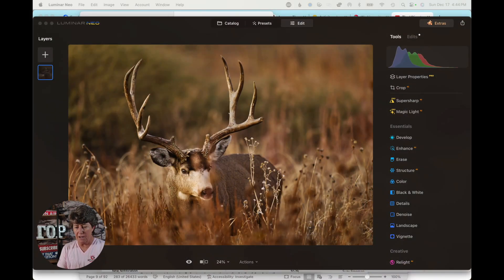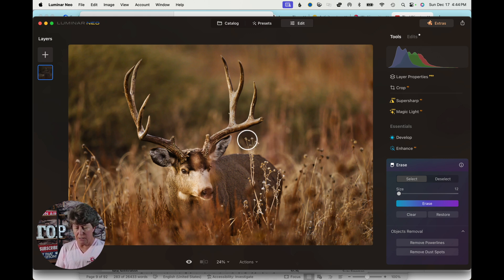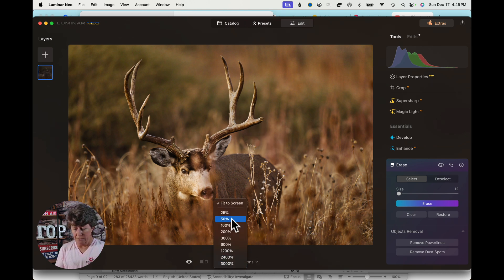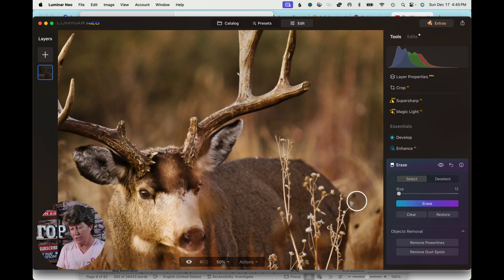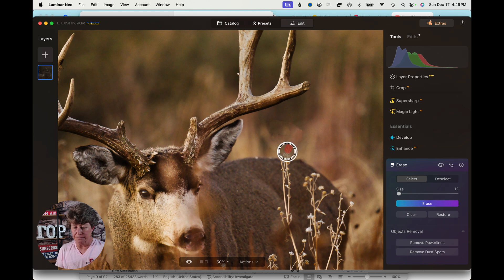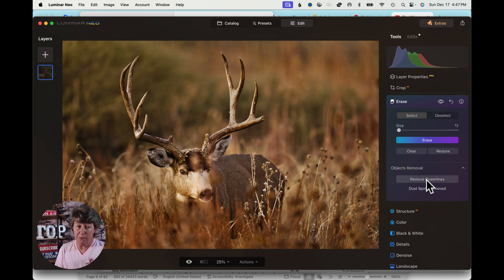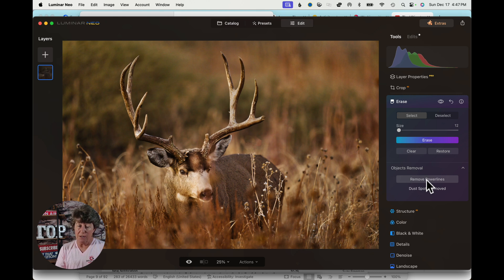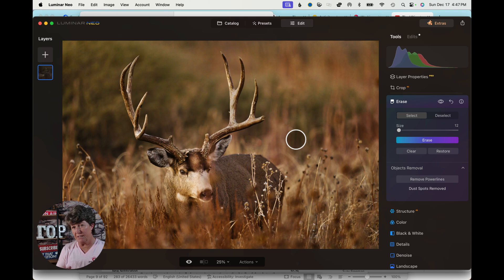LUMINAR NEO ESSENTIALS: Master the Erase Tool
Discover the Power of Luminar Neo~  Part 4 of Essentials

In this tutorial, we focus on mastering the Erase tool in Luminar Neo, a powerful feature that allows you to remove unwanted elements from your photos seamlessly. Learn how to effectively use the Erase tool to retouch and enhance your images, creating clean and polished results. Watch this video to elevate your editing skills and achieve professional-looking photos with ease using Luminar Neo!

Unleash the power of Luminar Neo with Jeff and Angie Photography! Welcome back to Jeff and Angie Photography's Luminar Neo tutorial series! In this episode, they unveil the powerful Erase tool and demonstrate its incredible capabilities. Say goodbye to unwanted objects and perfect your images with ease.

We're going to be discussing the essentials of Luminar Neo~ In part 4, we'll be discussing the different features of Luminar Neo's Essentials tool ~ and how to use them to achieve your digital photo goals!

If you're looking for a powerful photo editing tool that will help you achieve your goals, then check out Luminar Neo~! In this video, we'll show you all the essential features of this amazing program and help you get the most out of it!

~~~ Use AB15 with link for discount

If you want to see how I would edit one of your Images send the file to
My website for all link mention in video

Beginner camera Recommendations at B&H

00:00 Introduction
01:08 Enhance
01:57 masking
03:15 Develop with mask